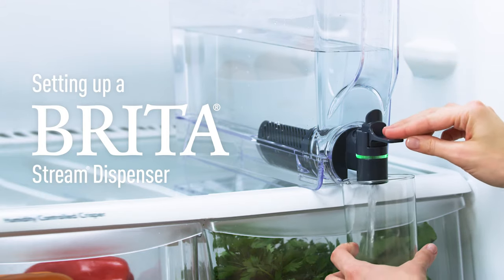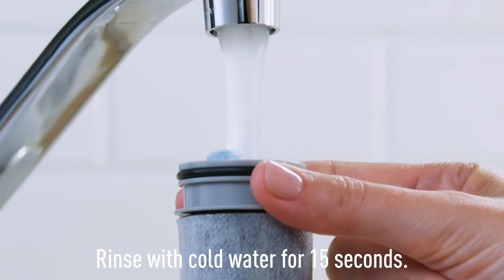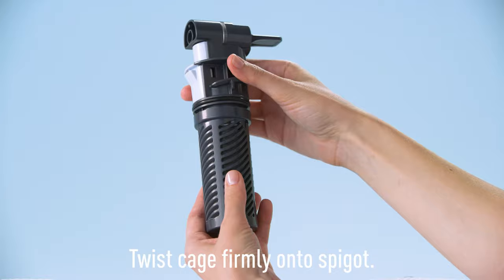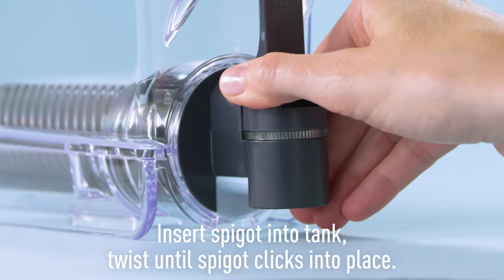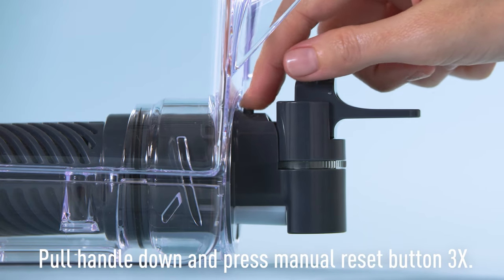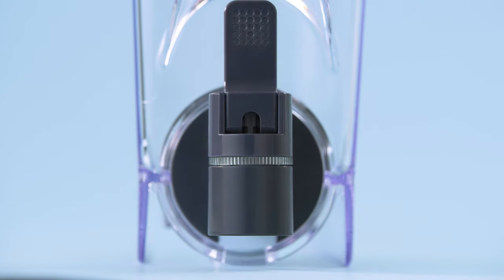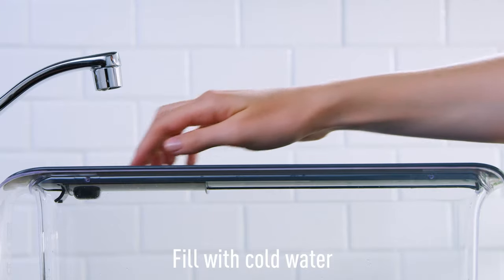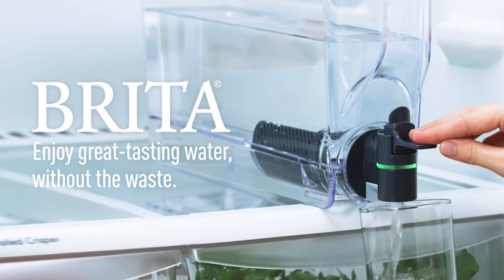How to set up a Brita Stream Dispenser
Setting up your Brita Stream Dispenser is easy. Follow these simple steps and you'll be enjoying great tasting water without the waste in no time! And remember to change your filter every 2 months.